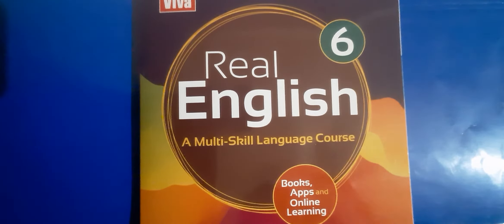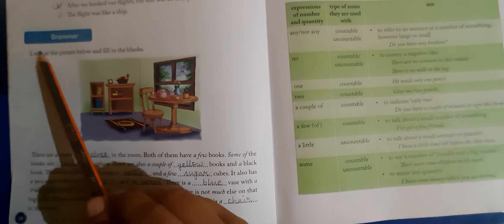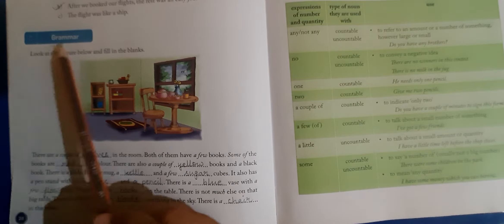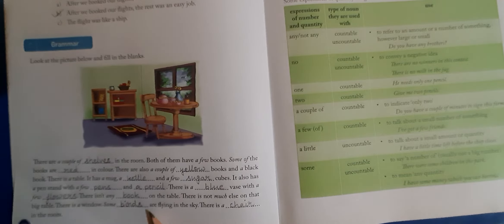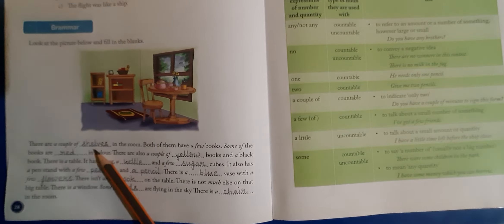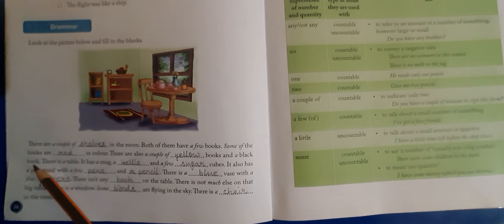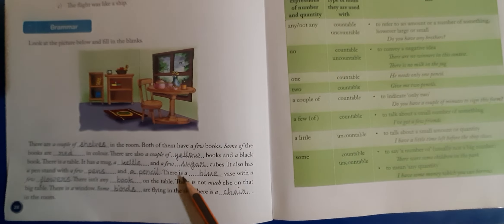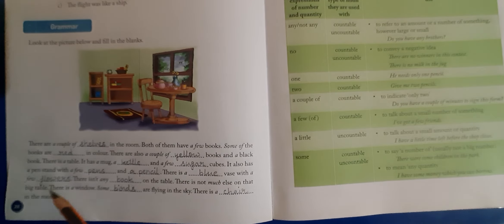Std 6th English1(L-4) The Story of the River Ganga video 1